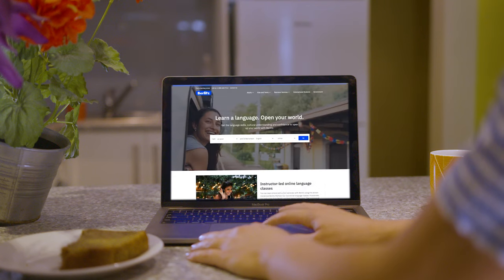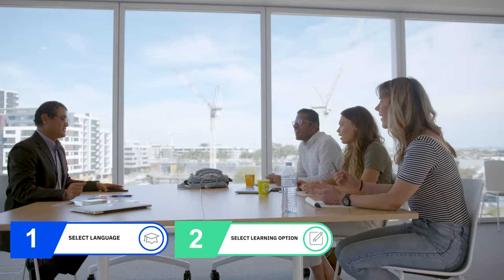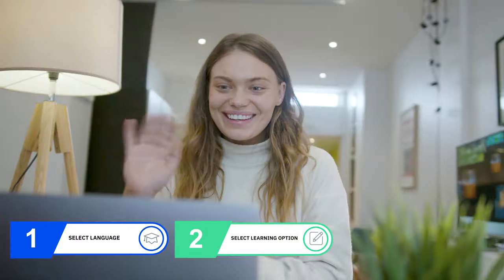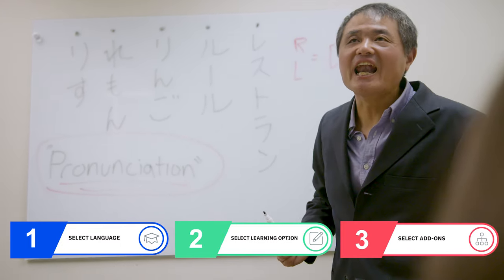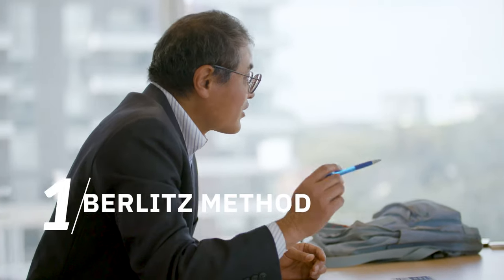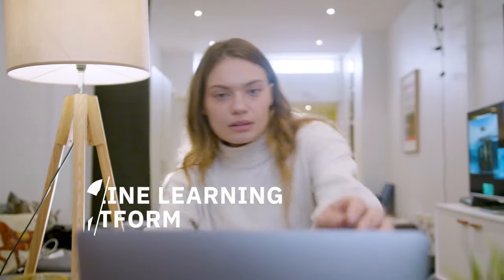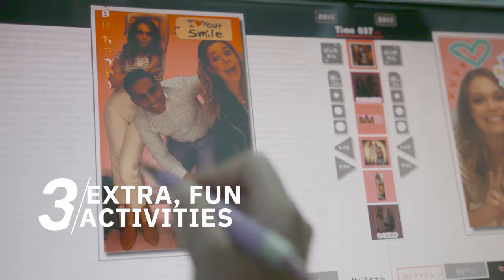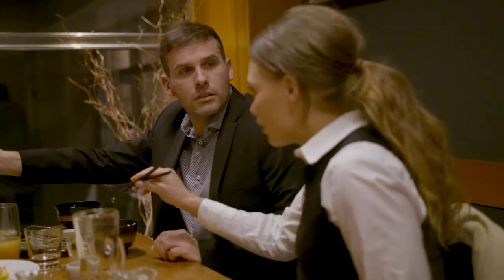Choosing the right Berlitz language course for you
Building a customized language and culture course with Berlitz is easy, just follow these simple steps.